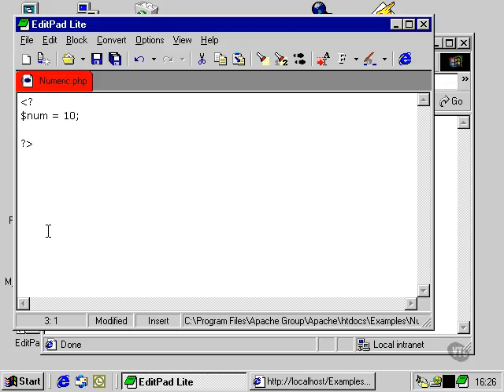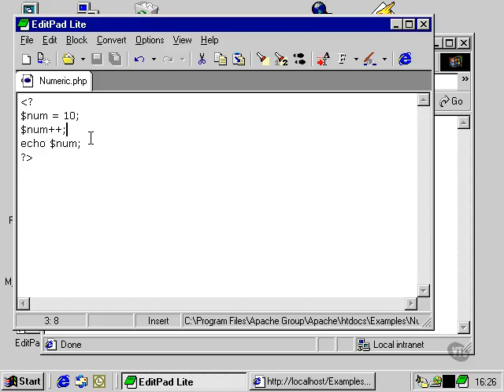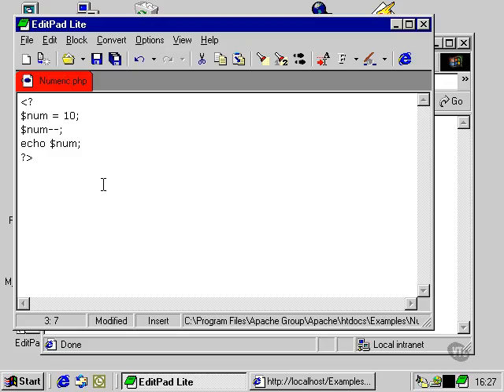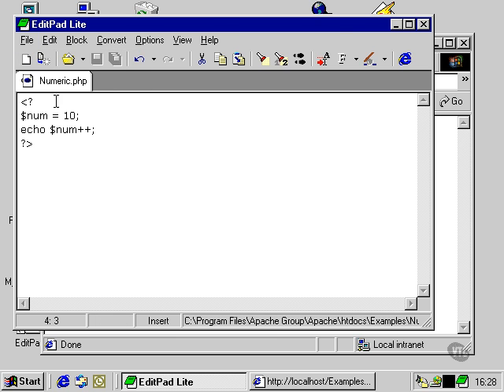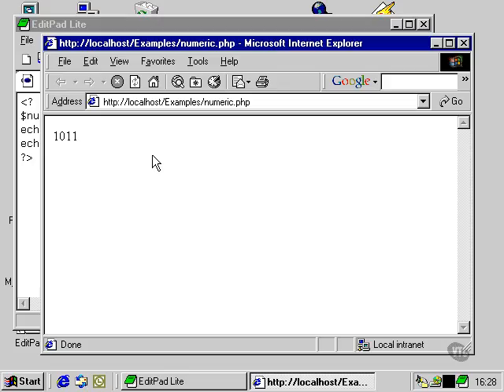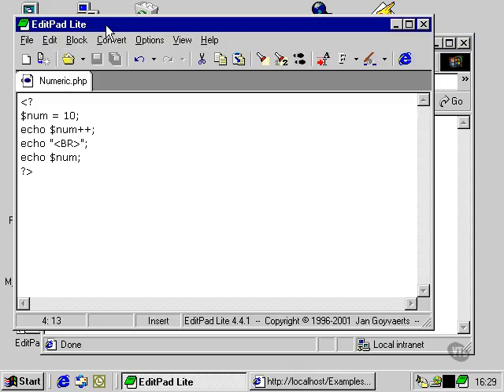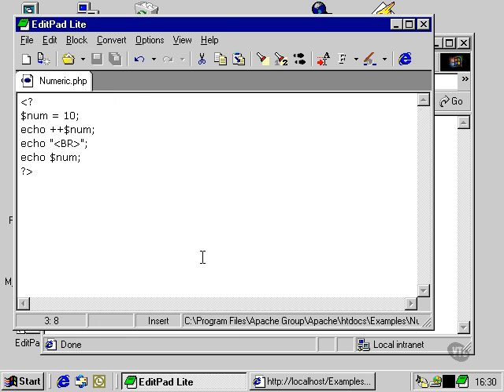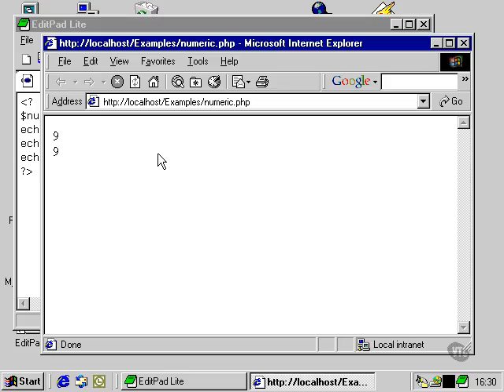0205 More Complex Operators pt 2